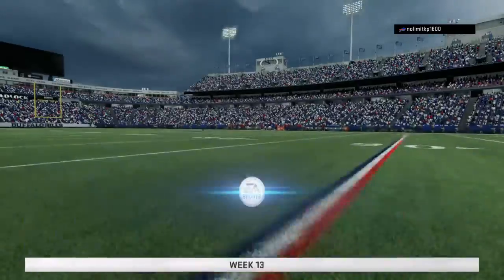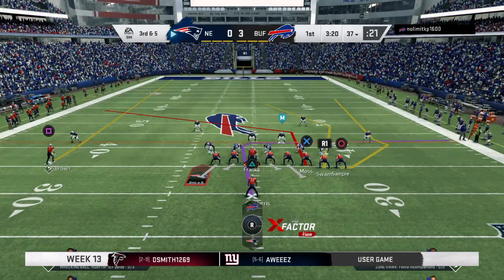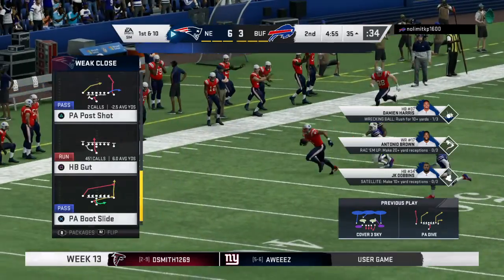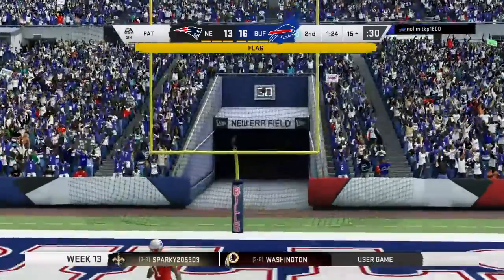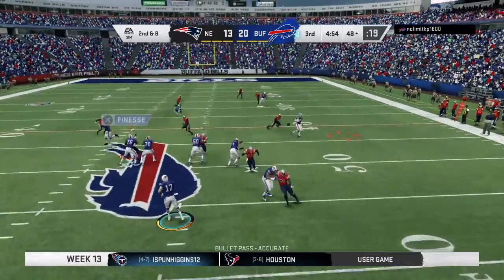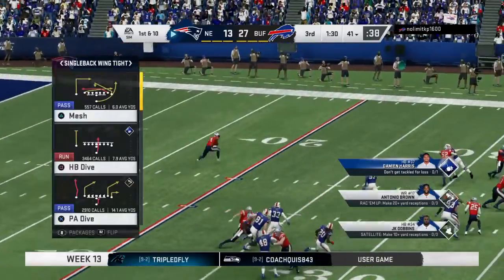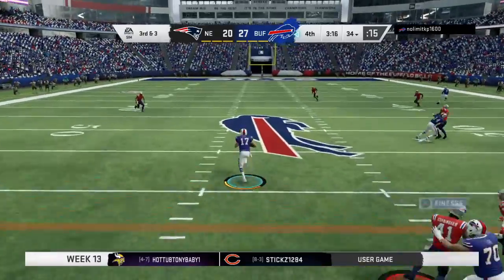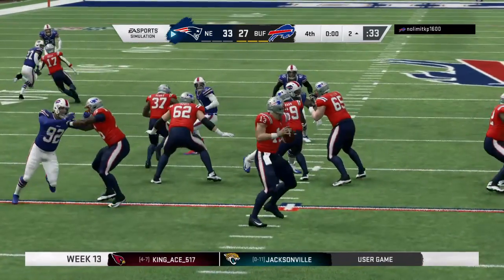Bills vs Patriots